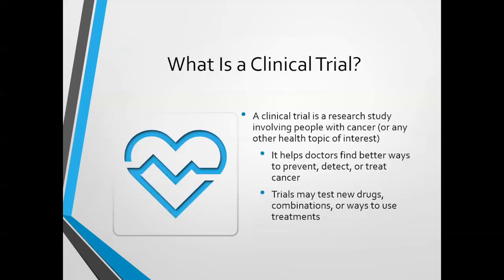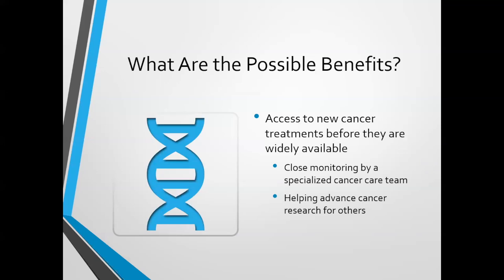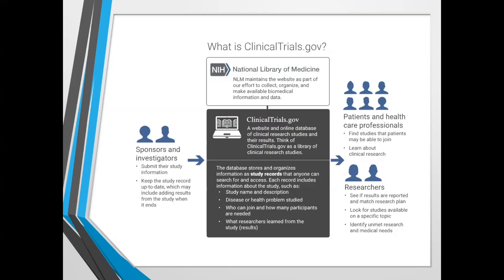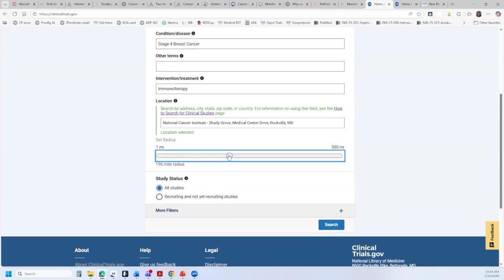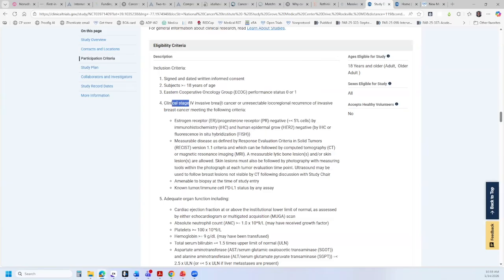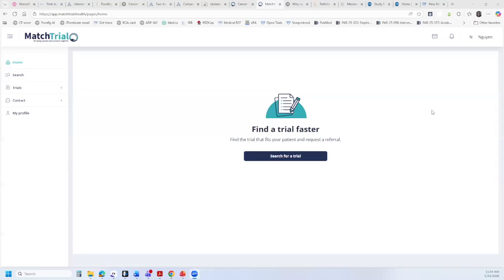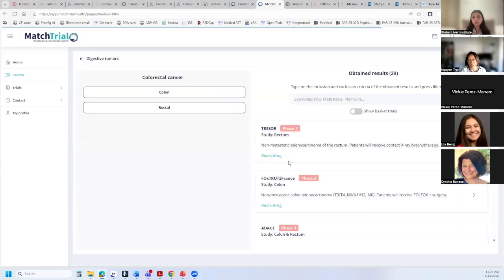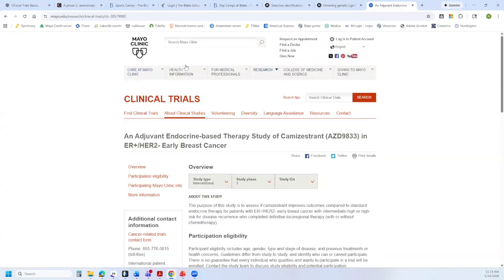Tackling Liver Cancer Disparities: A Guide to Clinical Trial Tools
Join us as as Oncologist Dr. Nguyen Tran explores the fundamentals of clinical trials and why clinical trials are necessary for advancing liver health.  In this session you will learn how to use ClinicalTrials.gov and  matchtrial.health to find a trial that is right for you.

This session is held in collaboration with the Health Council of South Florida and Florida Cancer Control Collaborative.